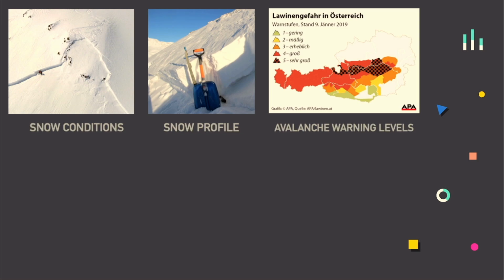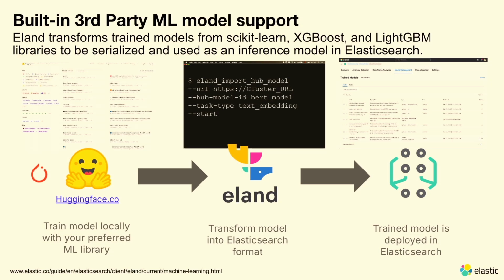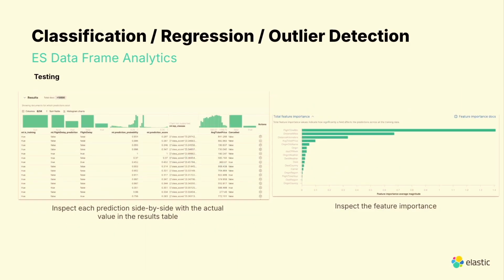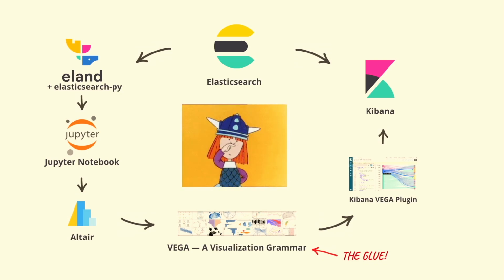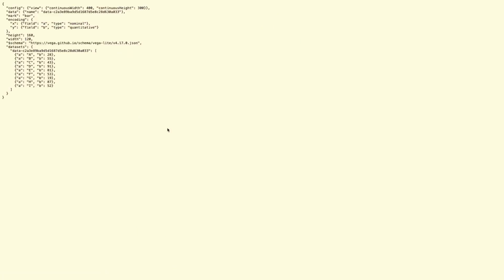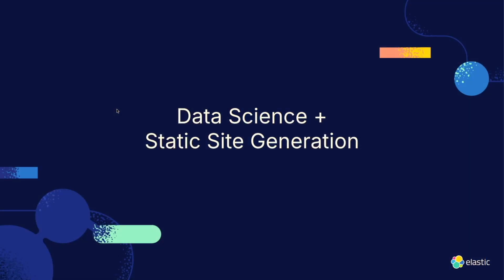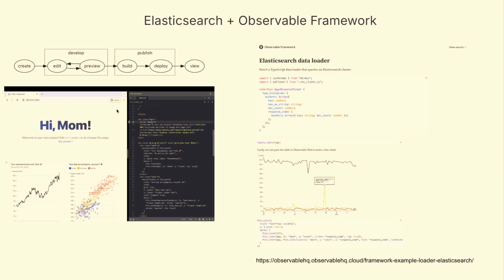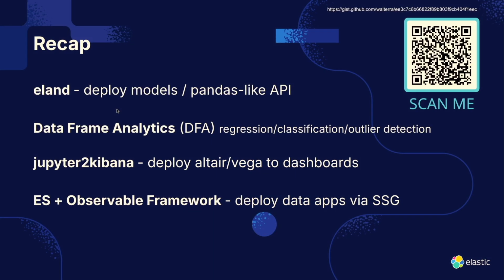Efficient Data Science Workflows with Elasticsearch and Kibana by Walter Rafelsberger, Elastic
The session will explore practical ways to help data scientists integrate Elasticsearch and Kibana into the broader data science ecosystem. We'll cover the Eland Python library, Elasticsearch’s supervised machine learning features, and how to develop custom visualizations in Jupyter Notebooks that can be deployed to Kibana dashboards. Additionally, the talk will touch on new developments like Elasticsearch’s Apache Arrow support for ES|QL and how to use Elasticsearch as a data source for dashboards built with the Observable Framework. You’ll walk away with a good bunch of examples and references to integrate this in your everyday work.

This video is a recording from ElasticON Tour Munich 2024. Make sure to join your local Elastic User Group to stay up-to-date on upcoming meetups

Speaker: Walter Rafelsberger, Principal MLE I at Elastic

Timestamps:
0:00 Introduction
0:57 Data science workflows
4:54 Pip install Eland
7:17 Elasticsearch data frame analytics
10:58 Jupyter2kibana
17:54 Data science + static site generation
24:30 Recap